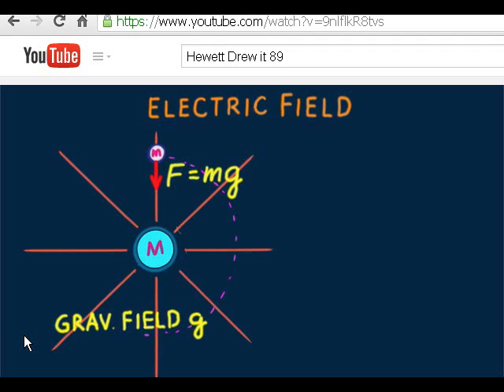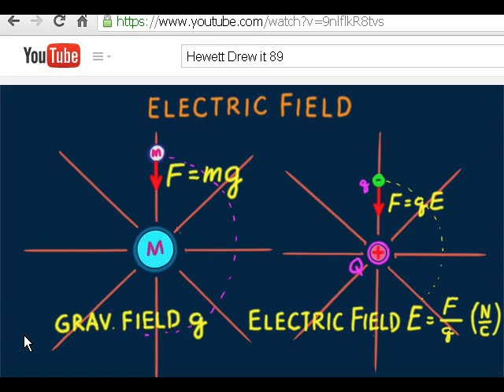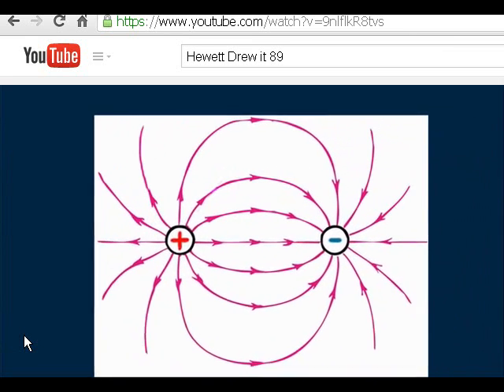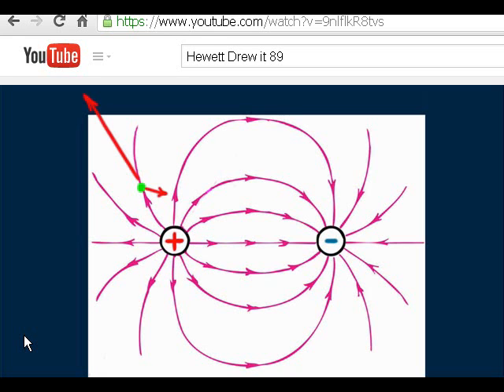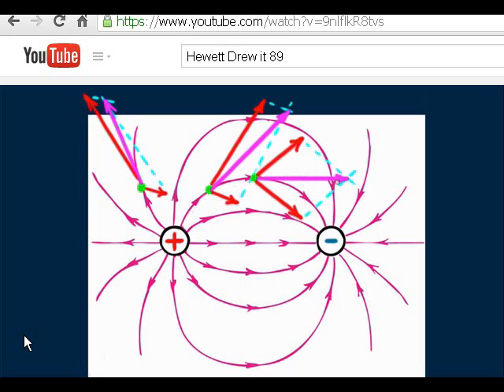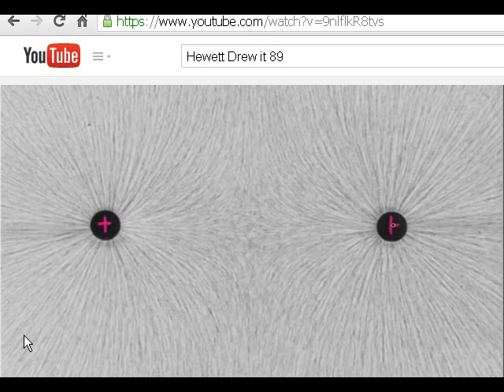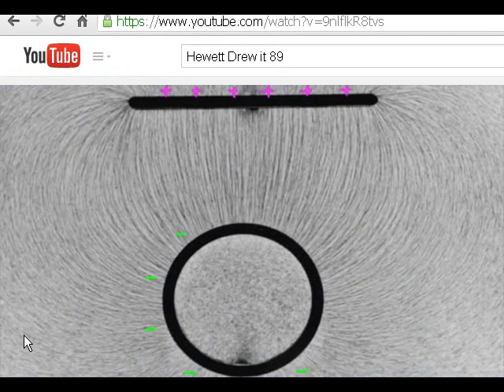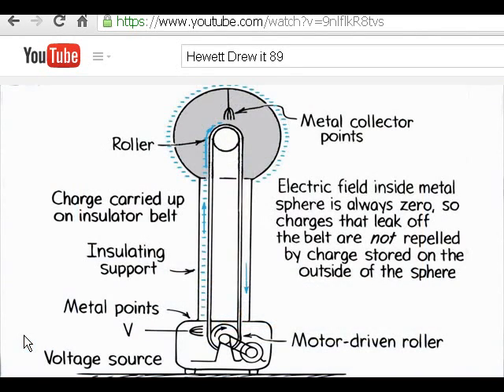89 HEW Electric Field